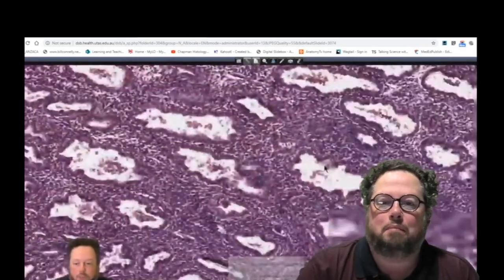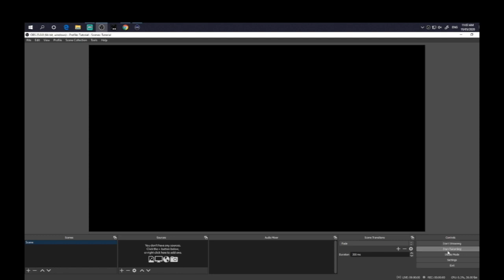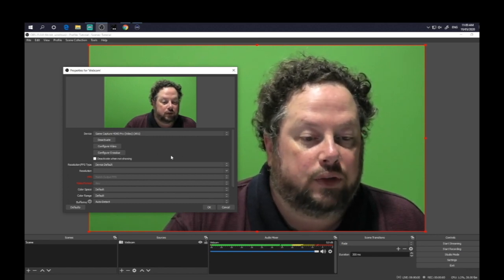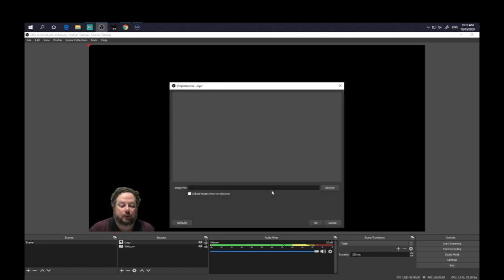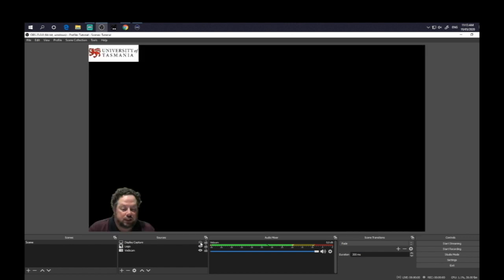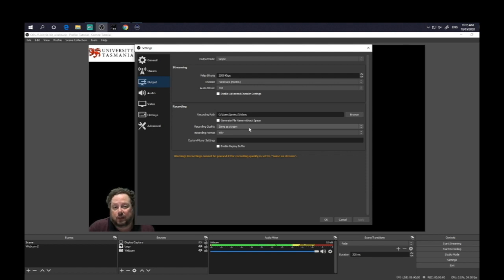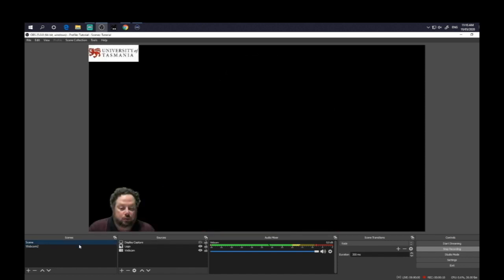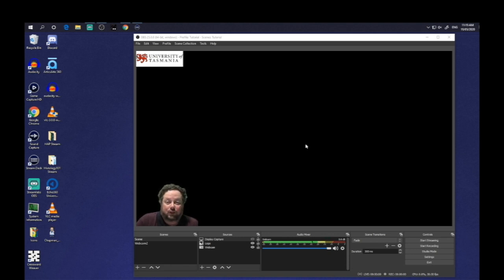Using OBS Studio for Screen Capture Recordings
A short demonstration on how to use OBS Studio to create Screen Capture Recordings - for Academics